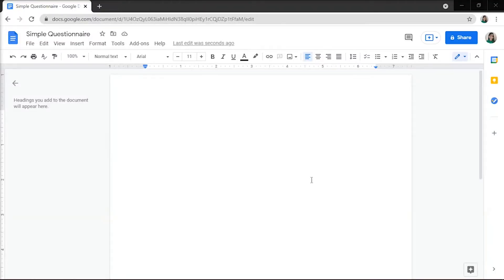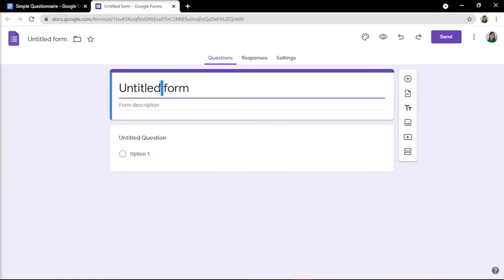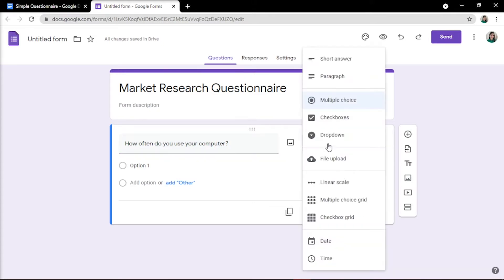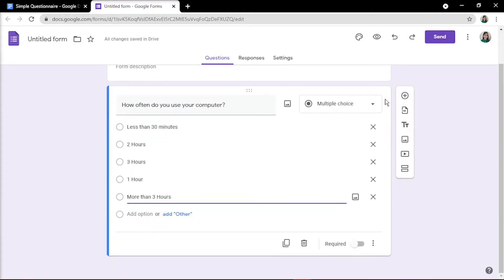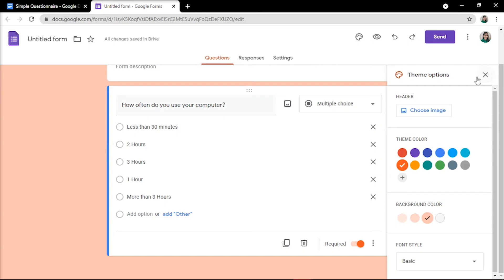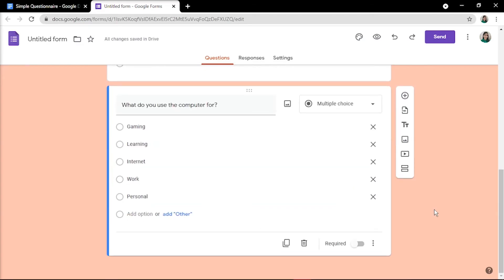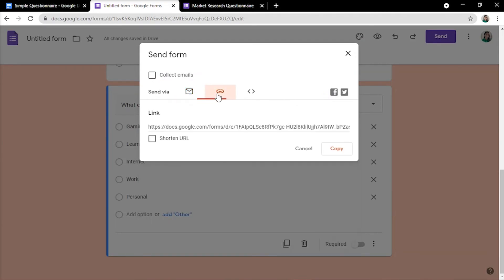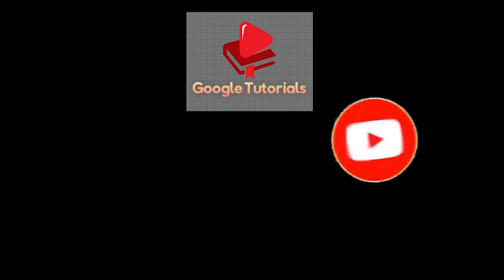[HOW TO] Easily Create a QUESTIONNAIRE (Survey) Using Google Docs & Forms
Creating a questionnaire in Google Docs is easy once you know how to set one up.  Making a simple survey, like the one shown in this video, is easily done by using the forms feature provided by Google Docs.  Watch the step-by-step video to learn more.